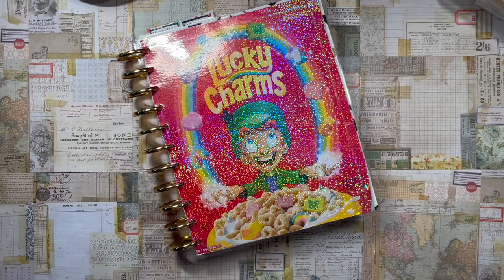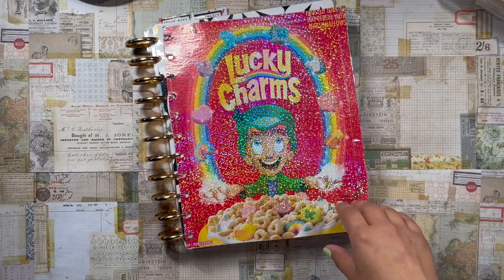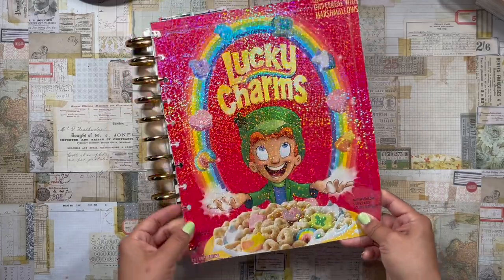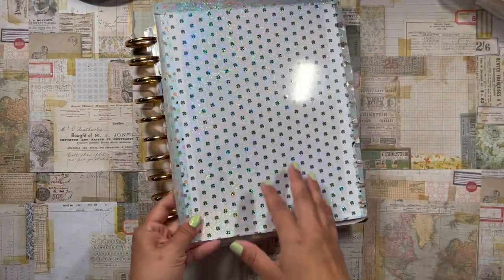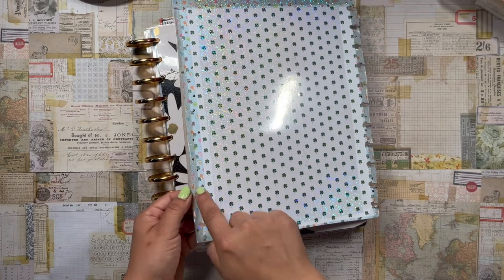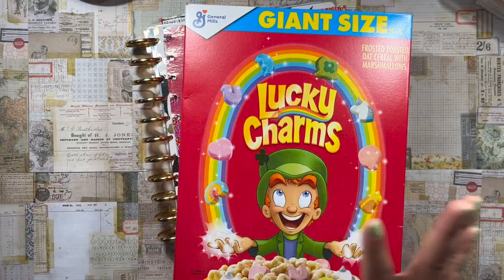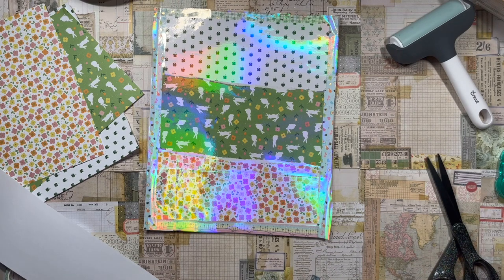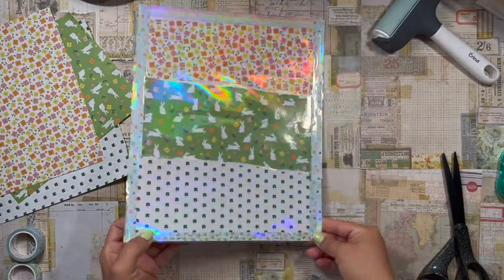🌈 LUCKY CHARMS DIY BIG HAPPY PLANNER COVER ✨ | Do-It-Yourself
I've been meaning to share this DIY with you since March! I finally got around to filming the video. Late as always. But next St. Patrick's Day, I'm going to give you Lucky Charms 3.0!! I already have a zillion ideas for how to make it even more amazing! 🐝

daniela 💖